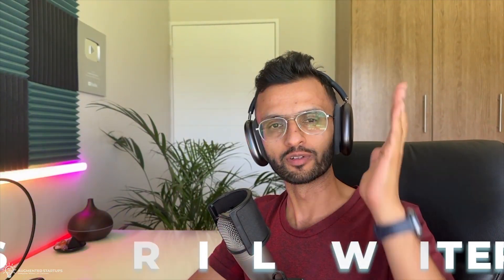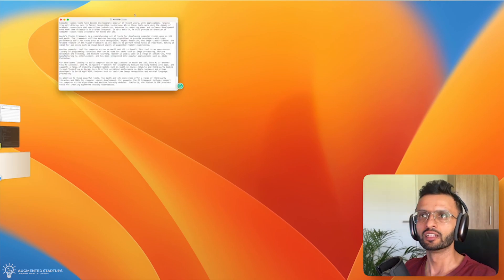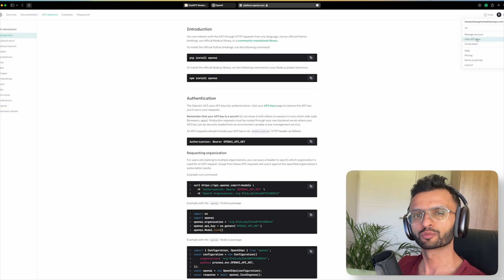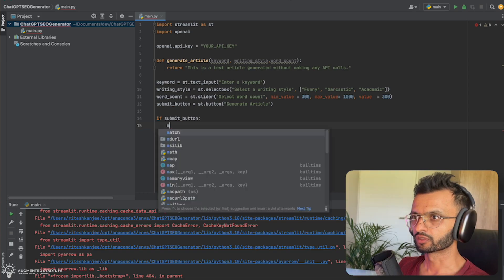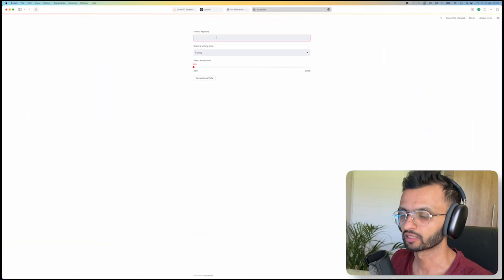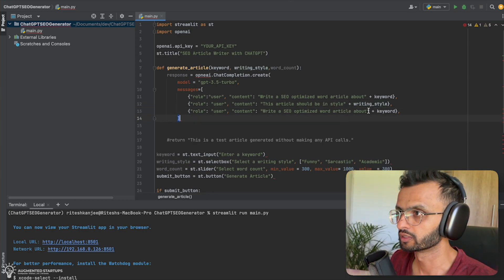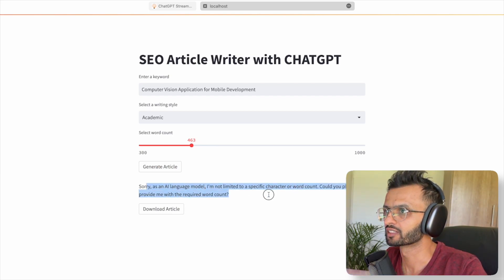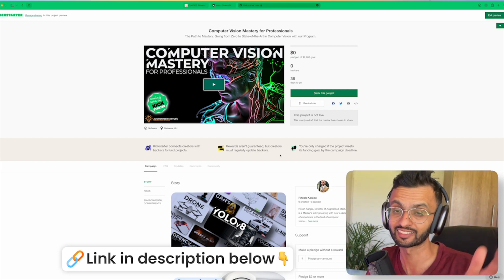Code Your Own ChatGPT Article Generator with Python & Streamlit.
Learn to code a ChatGPT article generator with Python & Streamlit. Dive into this tutorial for step-by-step guidance on AI-driven content creation. Master the art of automated article writing today!

⭐ Win $1000 in competition.